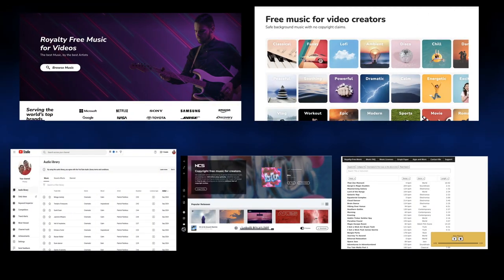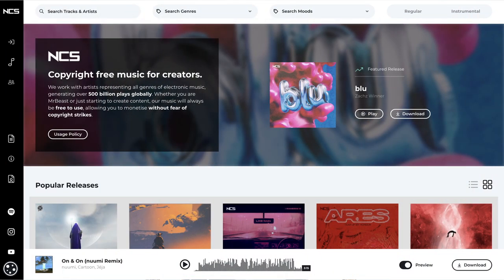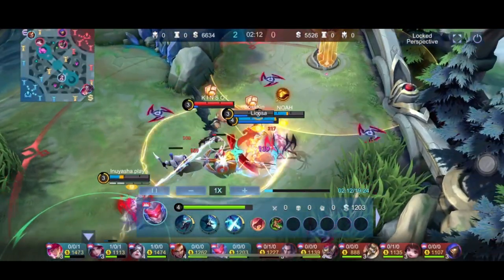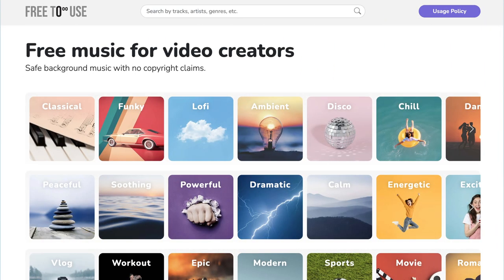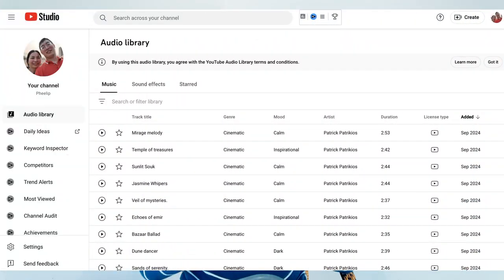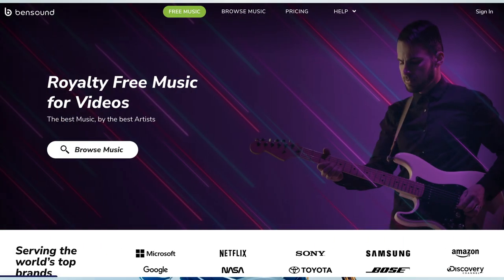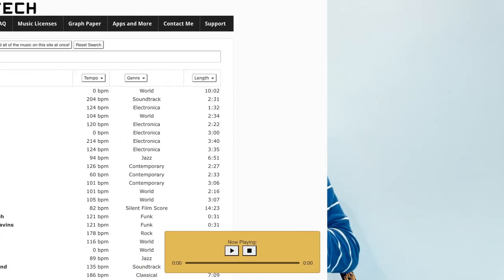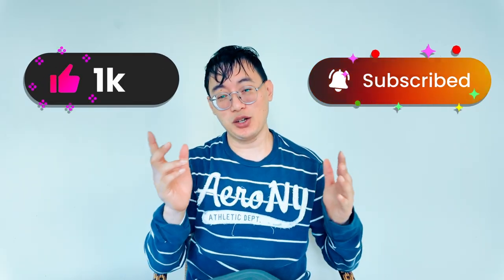How to get FREE no Copyright Music for YouTube Videos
Here How to get FREE no Copyright Music for YouTube Videos

Looking for the perfect background music for your YouTube videos? In this video, we’ll show you how to get FREE no copyright music that you can use without any worries! Whether you're creating vlogs, B-roll footage, or simply need chill beats to enhance the mood of your content, we've got you covered.

Discover various audio resources and learn about the best places to find royalty-free music and audio assets that align with your creative vision. From ambient sounds to upbeat vlog music, we’ll guide you through the top audio libraries, including the YouTube music library, where you can find non copyrighted music that fits your needs.

Don’t miss out on this essential guide to finding the best free audio for your YouTube videos! Hit play and take your content to the next level with the right sound!

Looking to grow your YouTube Channel?
Service I provide is Script writing, Thumbnail, and Editing Videos.